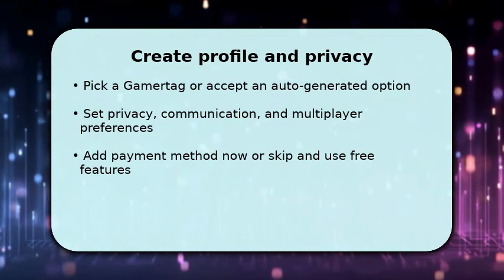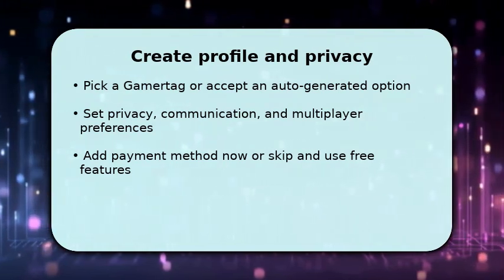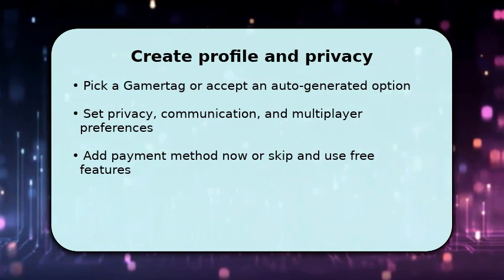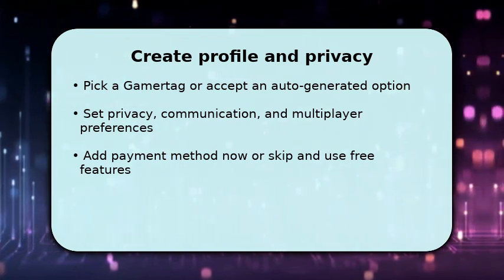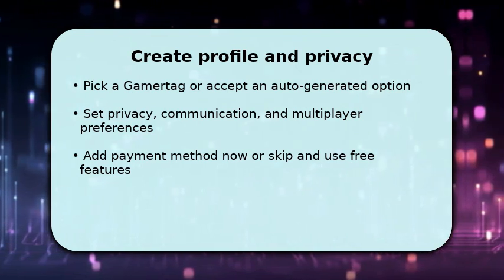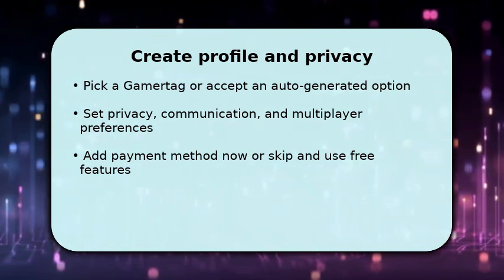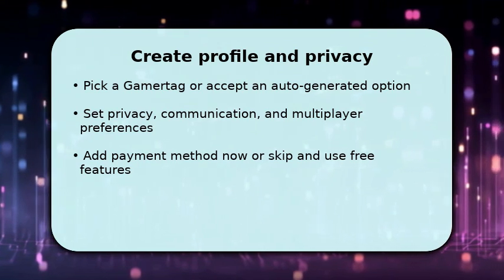How to Get Xbox Live Account - Step by Step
How to Get Xbox Live Account - Step by Step | 🔒 Surfshark VPN Deal — Stay private and secure. $1.99/mo + 3 Months Free ▸

Learn the step-by extricate process of obtaining an Xbox Live account with our comprehensive guide. From signing up to customizing your profile, discover all you need for a seamless gaming experience on this platform.

Xbox Live, Get Account, Sign Up Process, Customize Profile, Gaming Experience, Microsoft Game Services, Account Creation Guide, Online Multiplayer Gaming, Digital Download Store Access, Console Setup